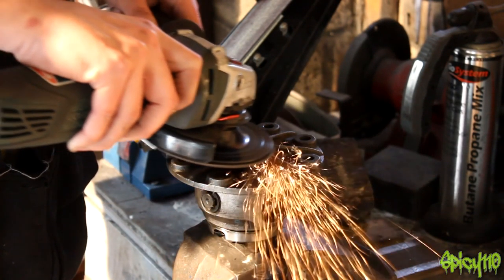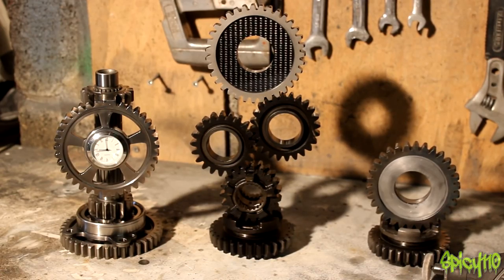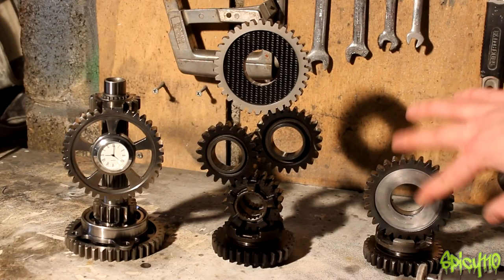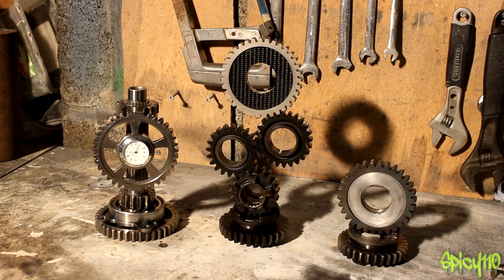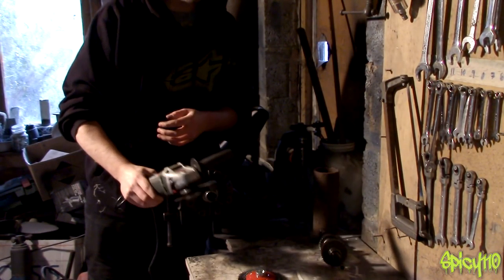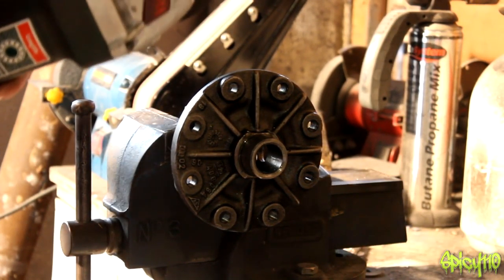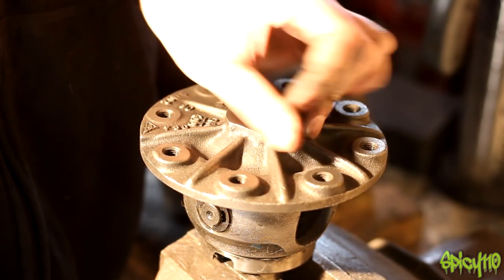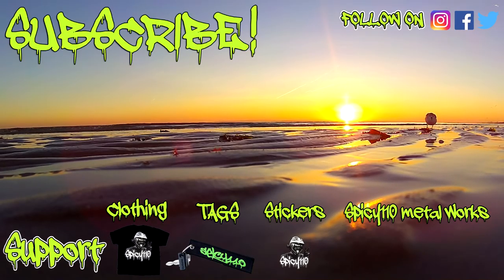Metal Works! Episode 1!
This is the begging of a series of videos I am going to be making. A vlog from the Spicy110 Metal works if you like! I am working on improving the lighting, camera  angles ect so it would look better and better soon.

Social Media

Spicy110 Metal works and support

Please send your old sprockets and discs here,

Hayling Island
PO11 1RG

STICKERS!

SanDisk Extreme 32 GB microSDHC Memory Card

Bikes

440 cc Big bore kit